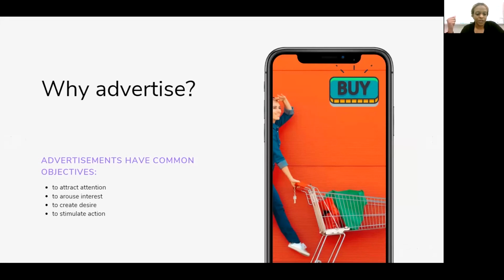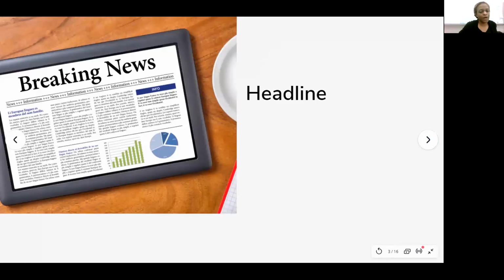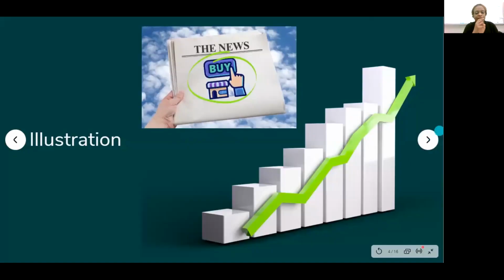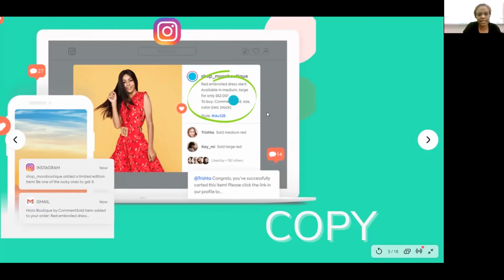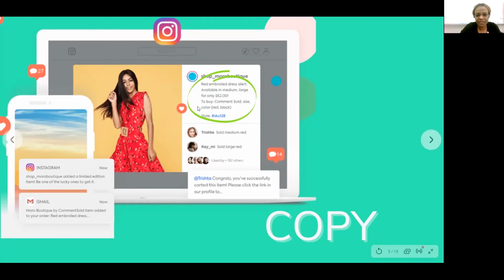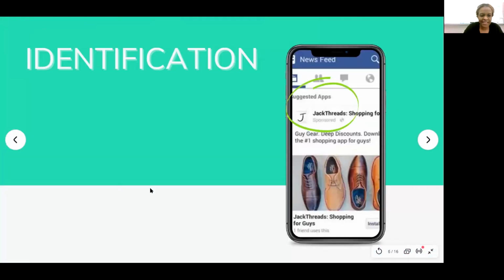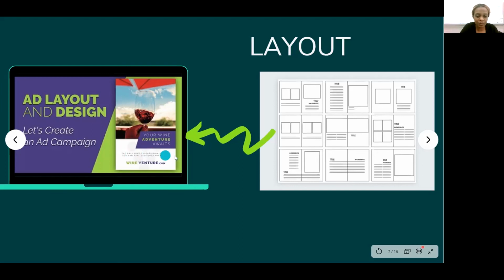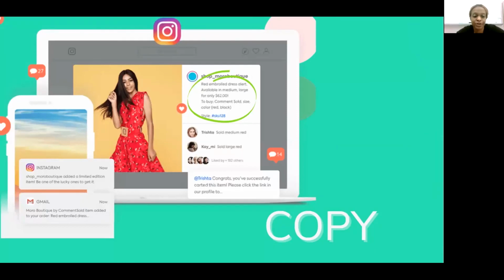The Components of Advertisements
What are the main components of advertisements?
How are they used?
What strategies do marketers use to make sure they are used effectively?
Sports and Entertainment Marketing